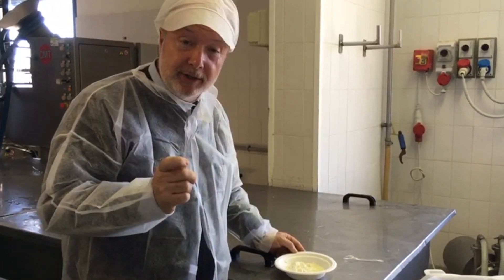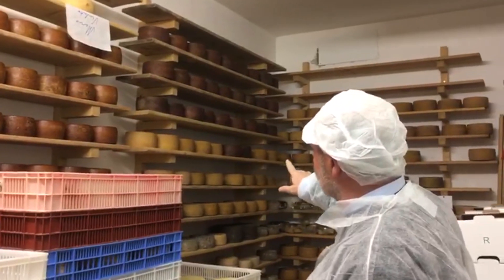Garfagnana and pecorino cheese farm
Lucca has a very large and diversified countryside. Following the Serchio river it is possible to admire the wonderful Apuan Alps and the Appennines. Here is the very green Garfagnana area.

Near the village of San Romano is possible to find one of the best farm that produces pecorino and ricotta cheese. Marovelli is the family that has an old tradition in producing these genuine products with the best milk coming from local sheeps and goats. Enjoy!